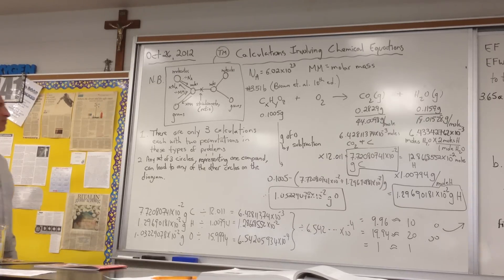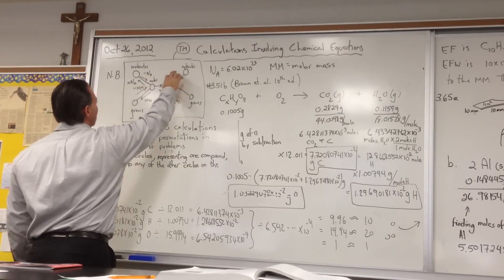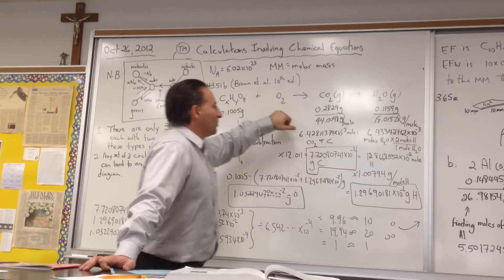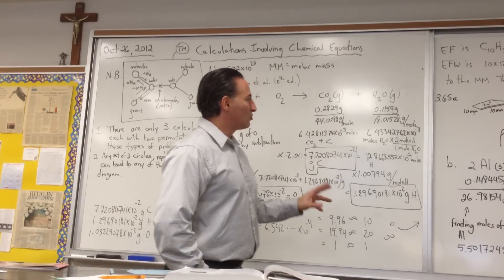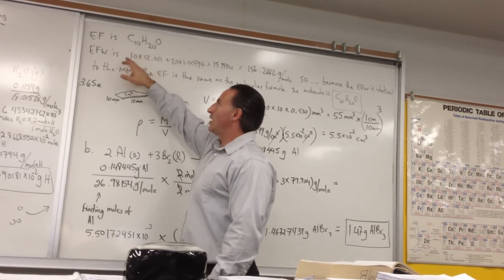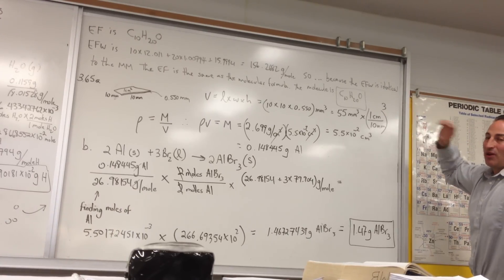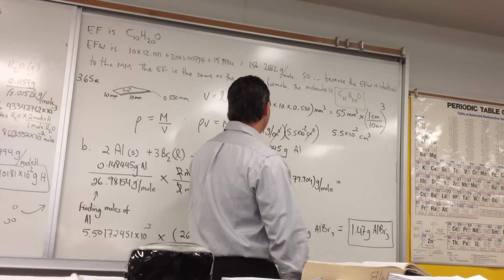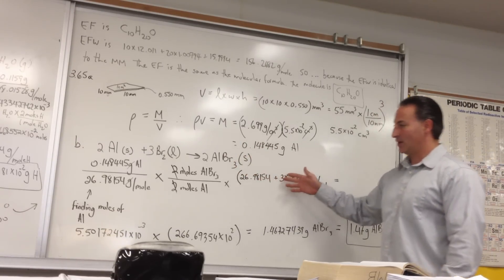How to do Stoichiometry Calculations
At the beginning of this lecture a technique is described for calculations involving chemical equations. The mind-map helps to visualize all the possible calculations needed to solve these types of problems. There are really only three types of calculations!: grams to moles, molecules to moles, moles to moles and vice versa. After the explanation two problems from our AP textbook, (Brown, Lemay and Bursten, 10th ed.) are solved.